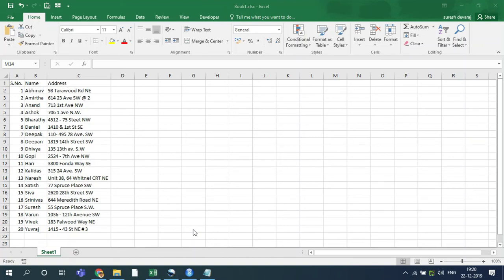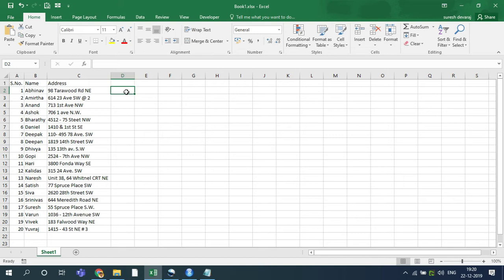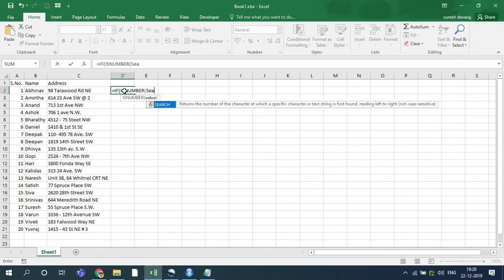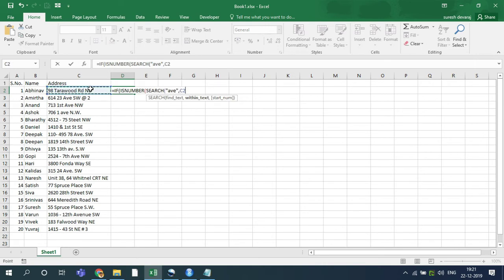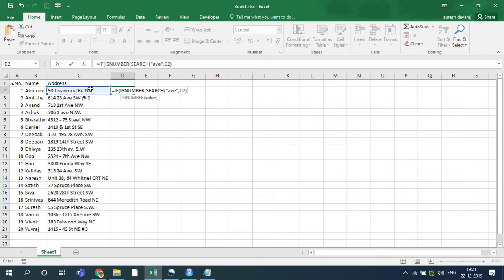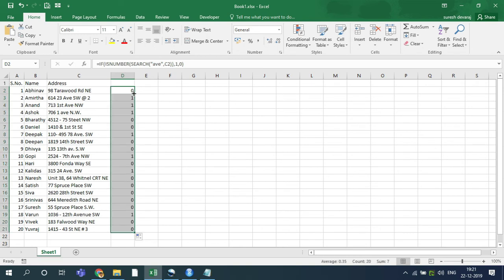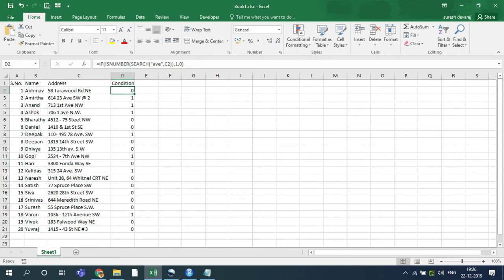Excel Guide - If Cell Contains Specific Text - Partial Match IF Formula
SS - Smart Search - Live up to mark

Demo on how to identify if a cell contains specific text in Excel.

To find a specific word is present in a particular cell, we use IF, ISNUMBER and Search function in this tutorial.

Formula Used [ =IF(ISNUMBER(SEARCH("text",Cell_Address)),1,0) ]